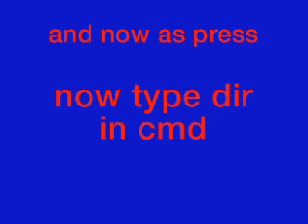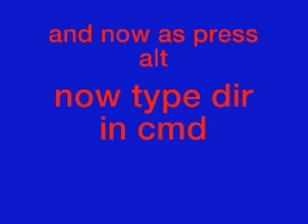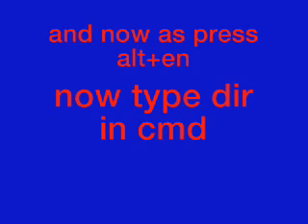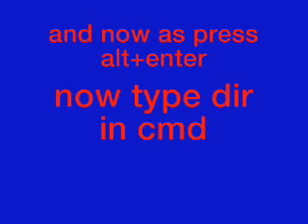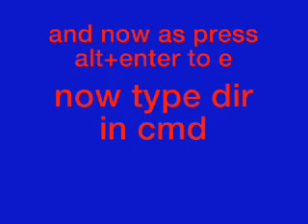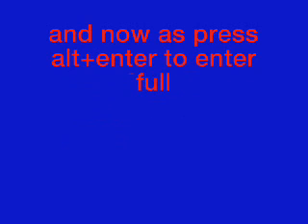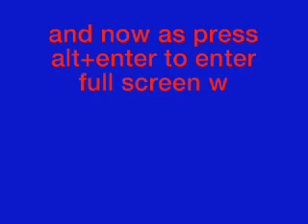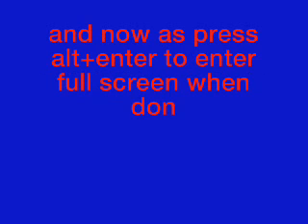How To Change Fonts On MS-Dos Comand Promped